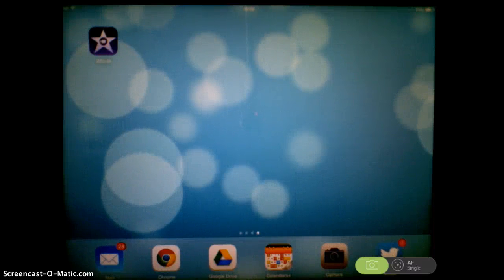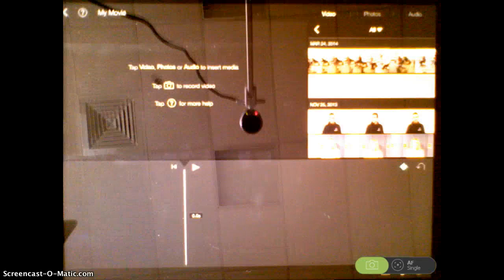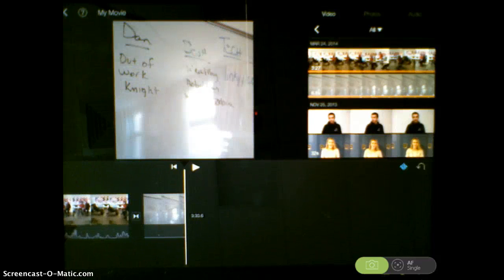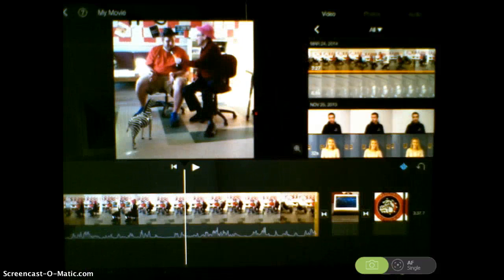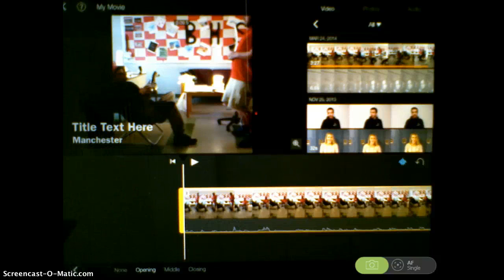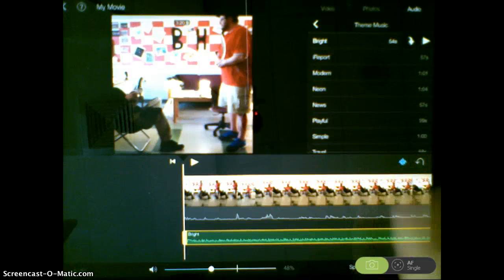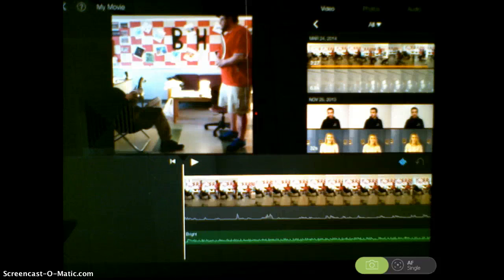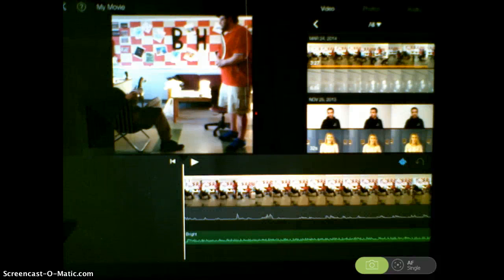Using iMovie App on iPad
Students and staff will learn how to use the iMovie App on the iPad